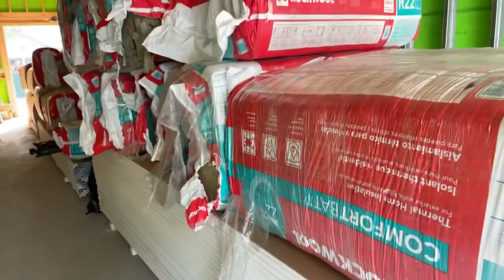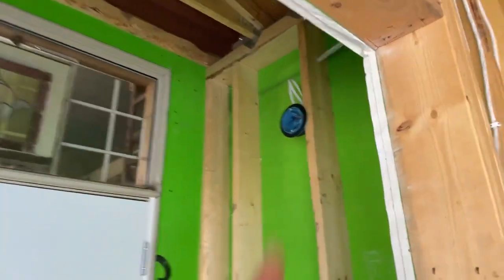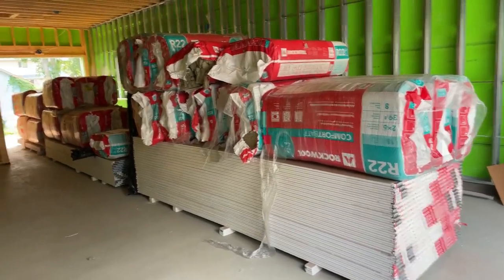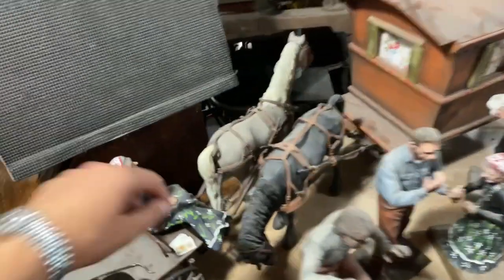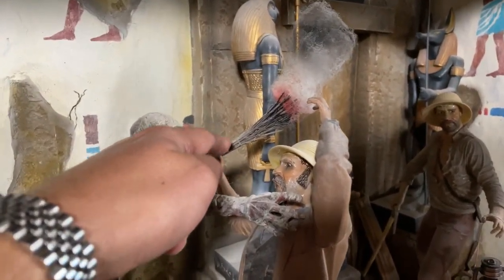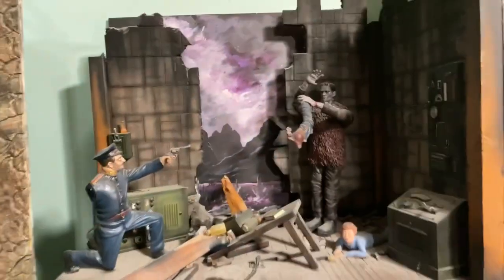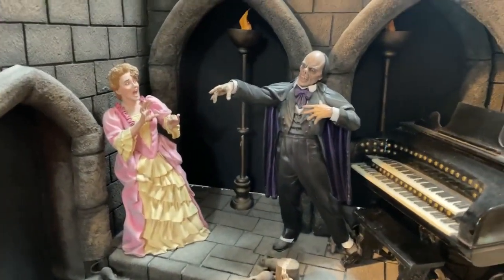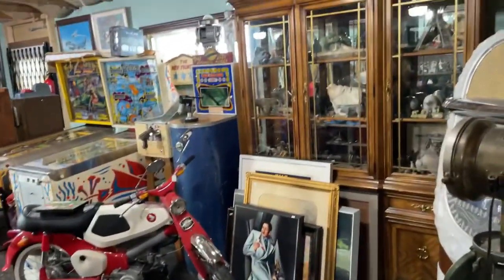Live at the shop! What’s happening this morning